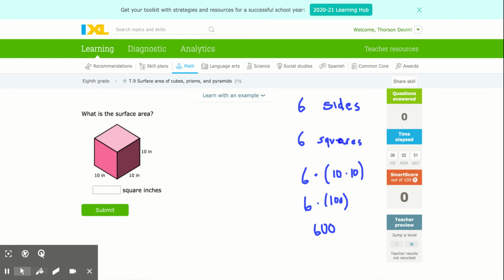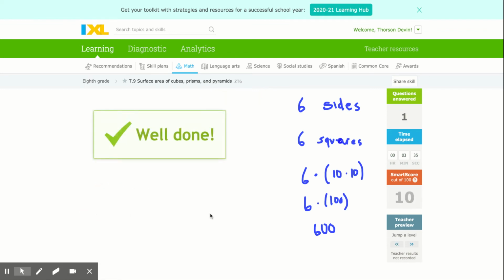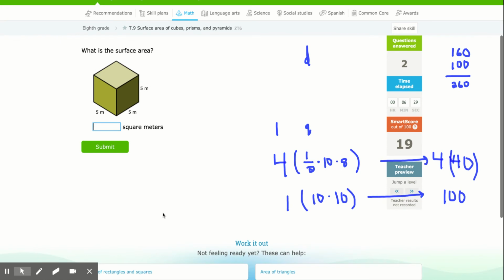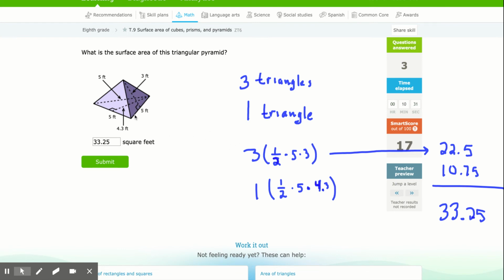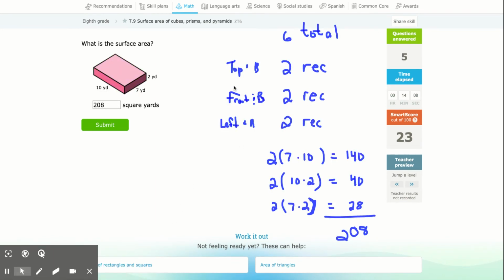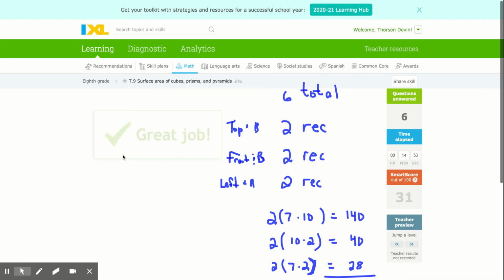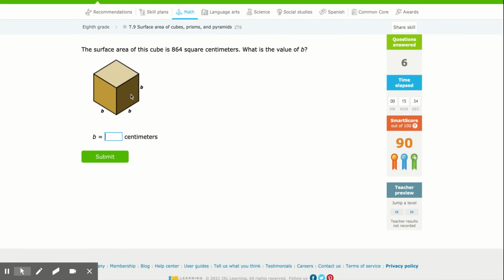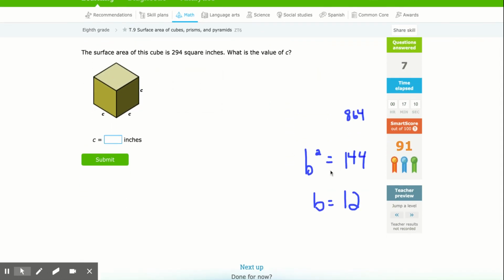IXL | Surface area of cubes, prisms, and pyramids | 8th grade math